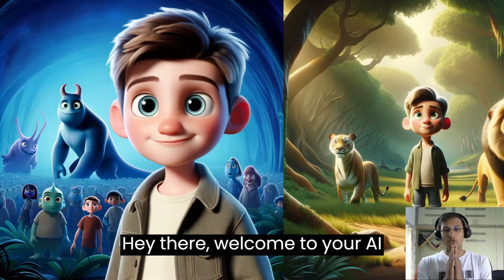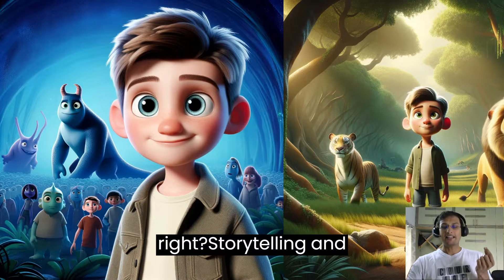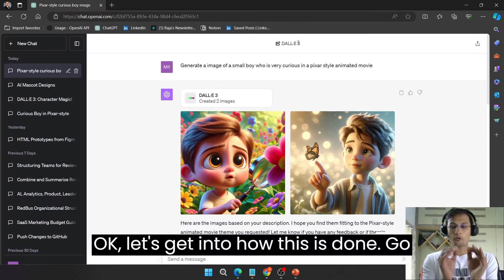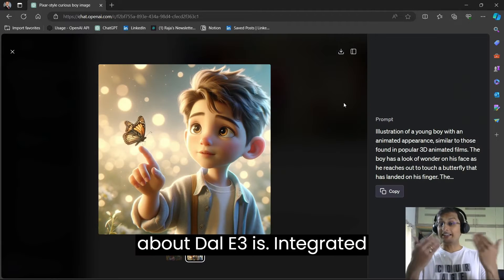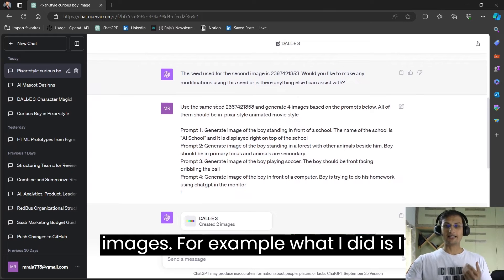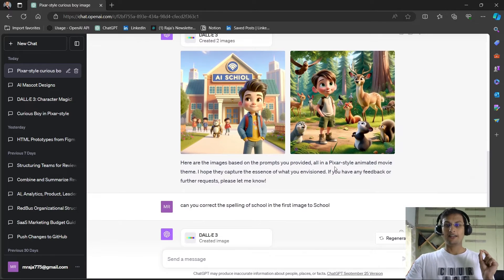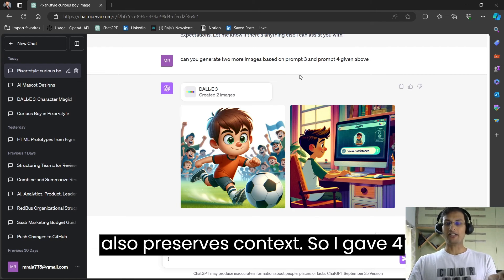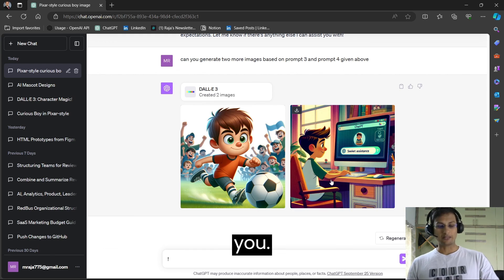"Unlocking AI Magic: Create consistent Characters with DALL·E 3 - No Art Skills Needed!"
🚀✨ Dive into the future of creativity with DALL·E 3 and ChatGPT! ✨🚀

In today's adventure with your AI co-pilot, we explore how to conjure up consistently captivating characters that can transform your storytelling, branding, and more. 🎨👾

What's inside:

🤖 Integrating the power of DALL·E 3 within ChatGPT
🎞️ Creating Pixar-style animated characters without starting from scratch
🌟 Consistent character generation for branding and marketing professionals
📝 Embedding and correcting text within images seamlessly
🔄 Using seeds for consistent outputs across different prompts

Use Cases Showcased:

Storytelling & Animation: Bring your stories to life with AI-generated characters that stay true to your vision.
Branding & Marketing: Craft mascots and visual campaigns that stick with a unique, AI-generated personality.

Learn how to:

1) Generate a character with a simple prompt
2) Use seed numbers for consistent character creation
3) Embed and correct text within images
4) Leverage the context-preserving magic of ChatGPT integration

🔍 See the process in action and witness the simplicity and power of creating with DALL·E 3 and ChatGPT. Your storytelling and branding projects will never be the same!

Got ideas or questions? Drop them in the comments below—we'd love to hear your thoughts! 👇

And remember... stay inspired! 🌠

📸 Images in the video are generated using DALL·E 3 by OpenAI.